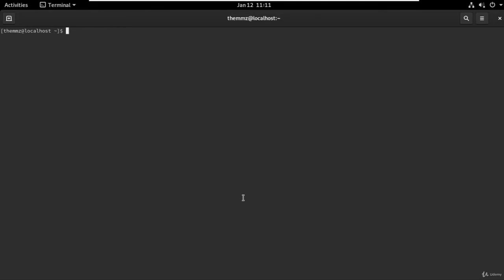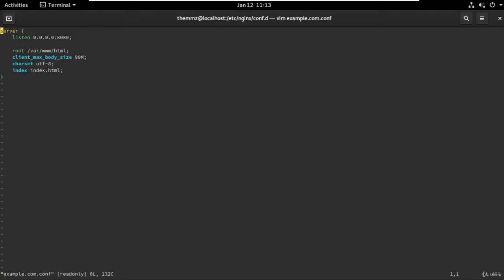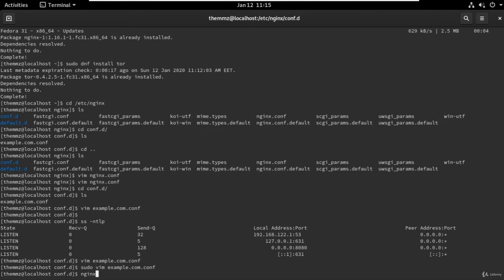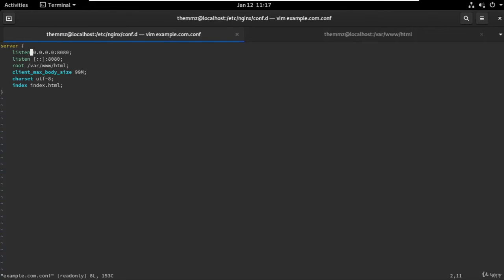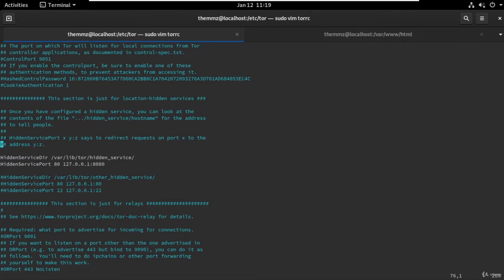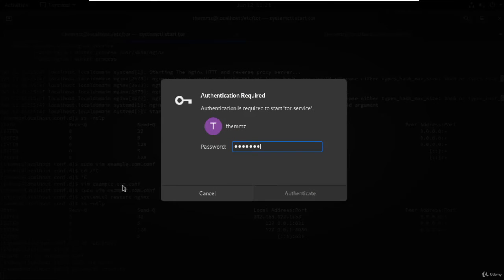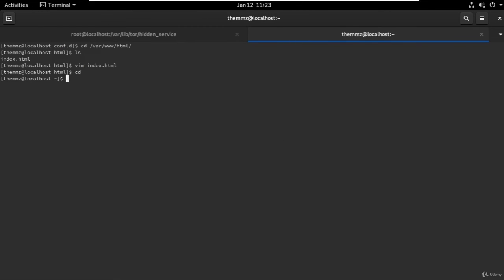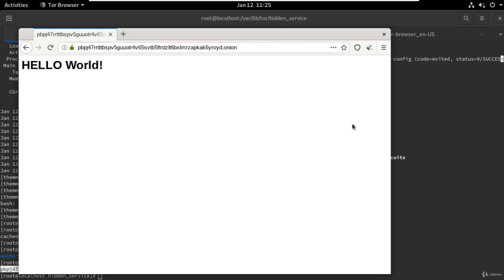Deploy a TOR Website